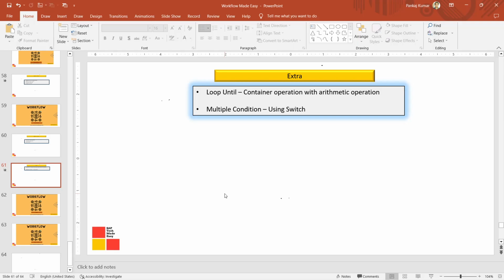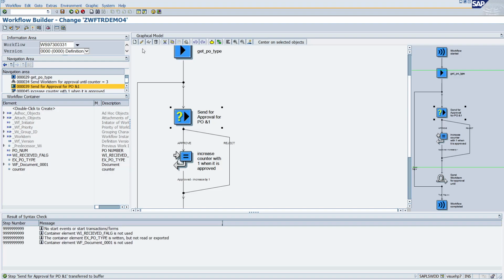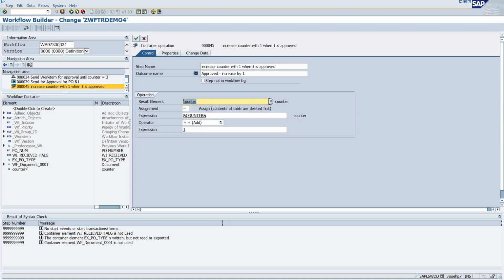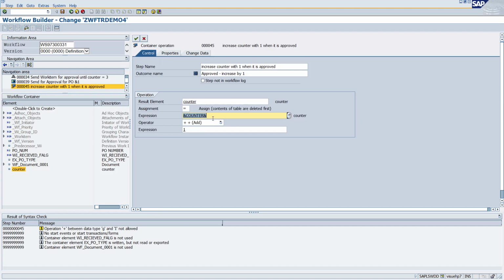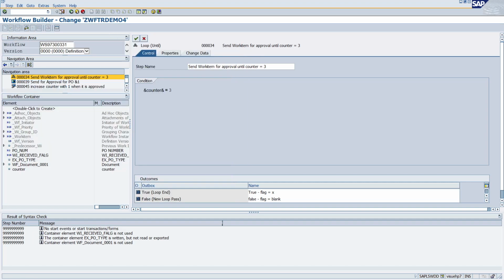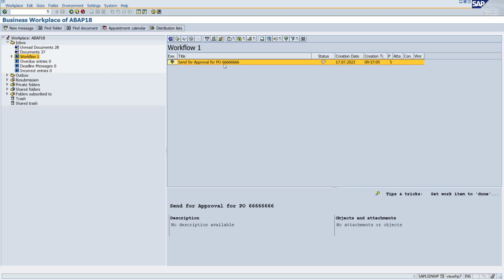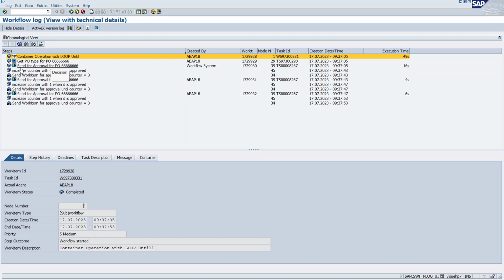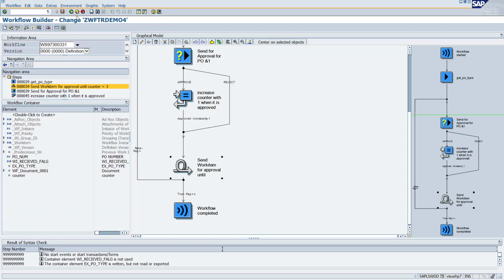Workflow Training | Container with arithmetic operation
workflow container operation
container operation
Learn how to use container with Arithmetic operation